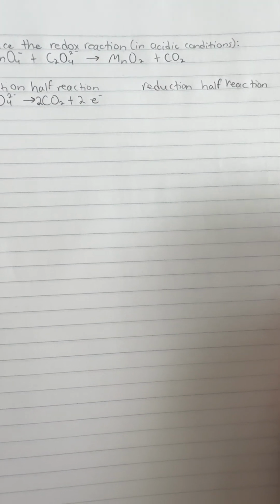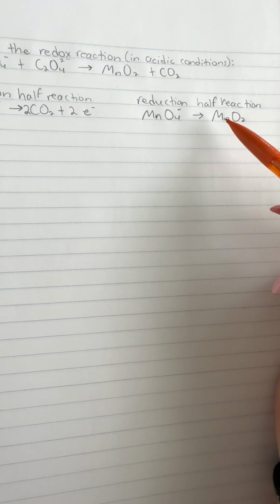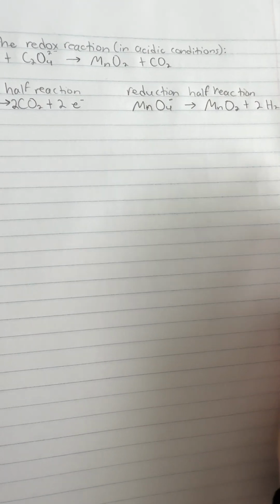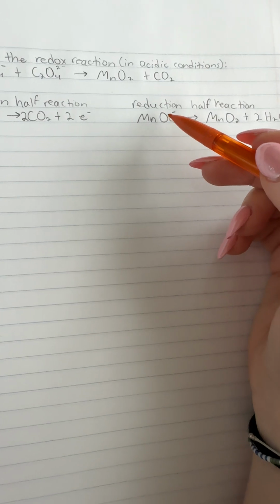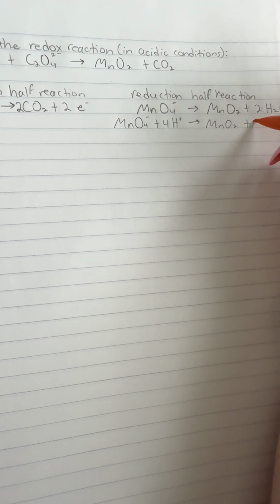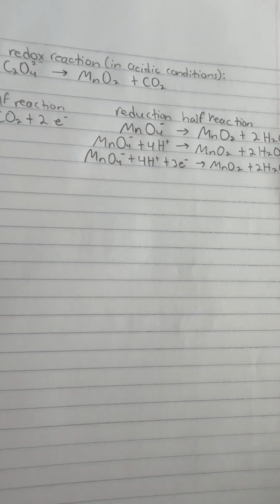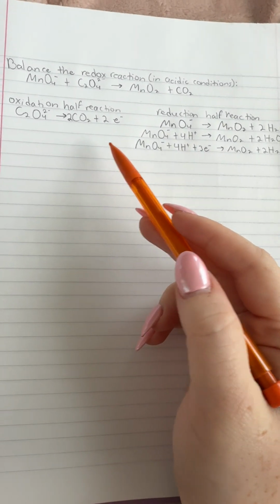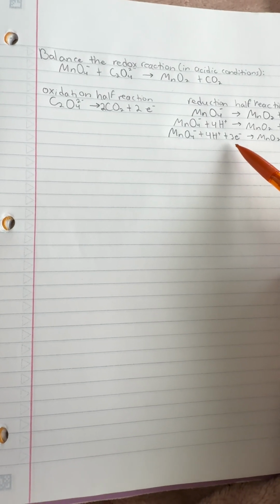July 24, 2025